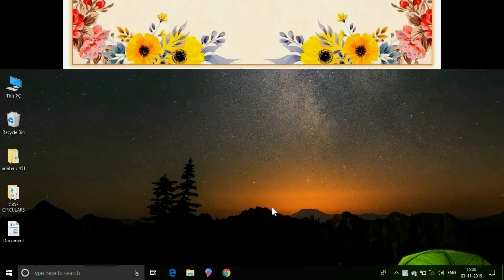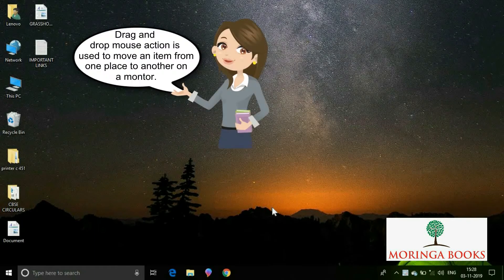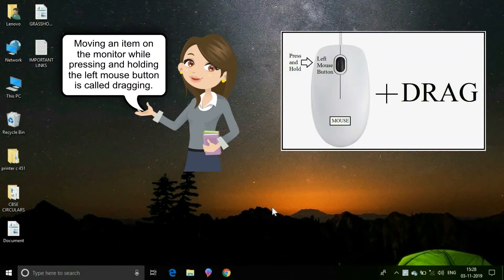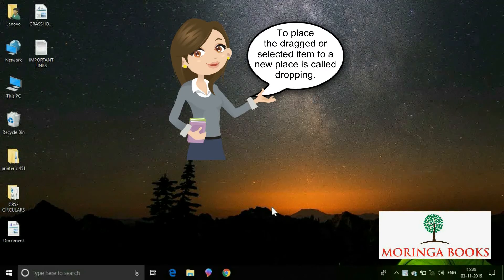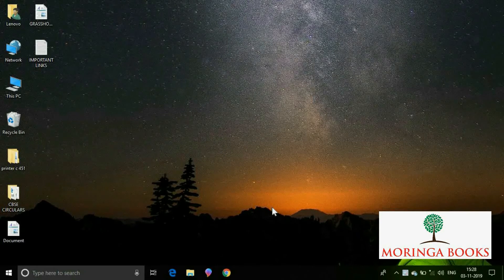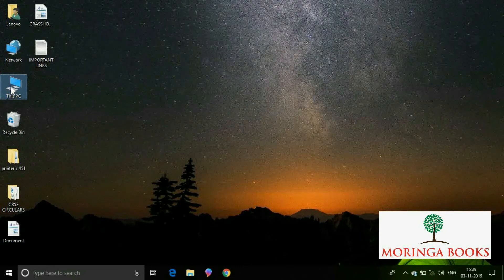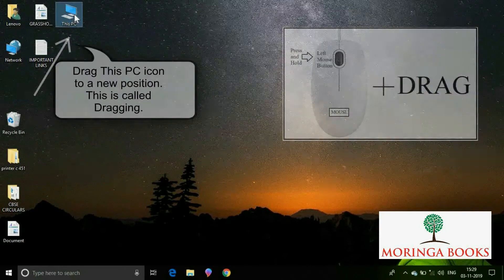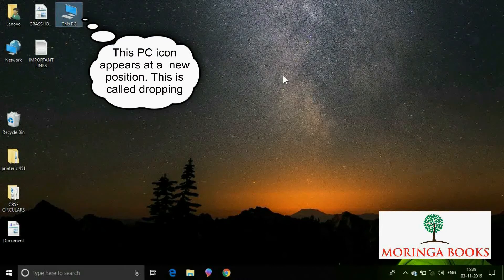Mouse Actions - Drag and Drop of an icon or an item in the monitor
Learn how to drag and drop
Mouse Actions
For class/grade - 2
Computer Tutorials